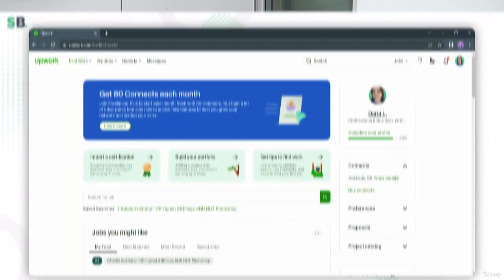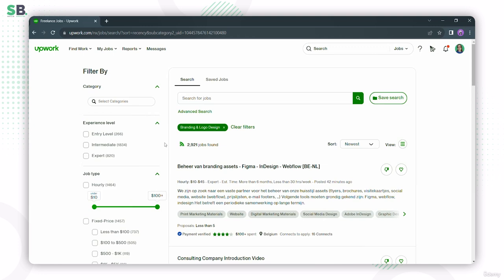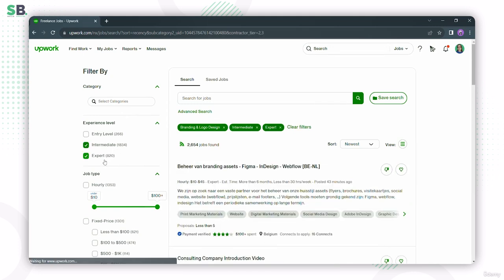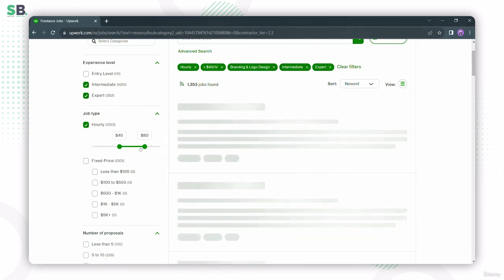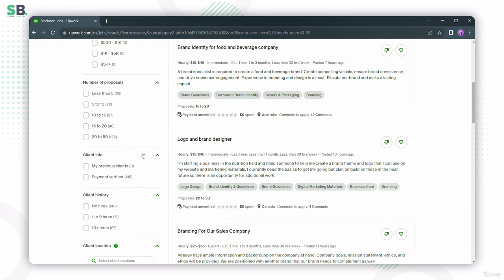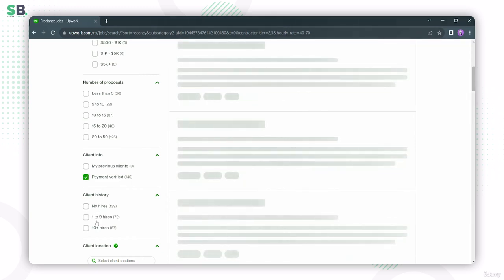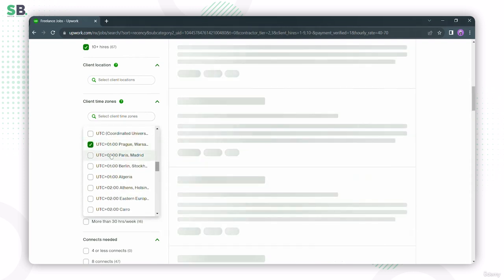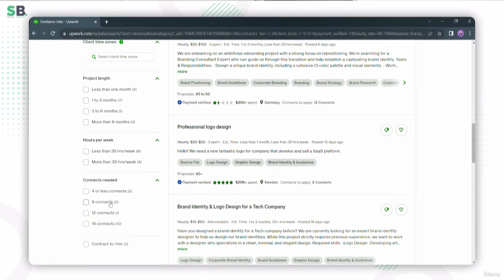Lecture #14: Overview of Projects Catalog Basic Filters Job Search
Overview of Projects Catalog Basic Filters Job Search | Upwork Beginner Course

In this lecture, you’ll discover how to use Upwork’s Projects Catalog and apply basic filters to find the most relevant jobs quickly and effectively. This tutorial covers:

✅ Navigating the Projects Catalog
✅ Using filters to refine your job search
✅ Finding projects that match your skills
✅ Saving time while applying on Upwork

This video is part of the "Upwork Beginner Course – Win Freelance World" playlist, designed to help freelancers learn the right way to search and secure projects.

📢 Perfect for beginners who want to optimize their Upwork job search strategy and land more clients!